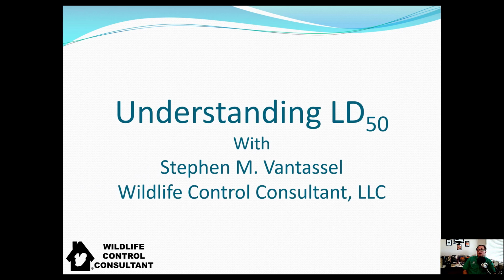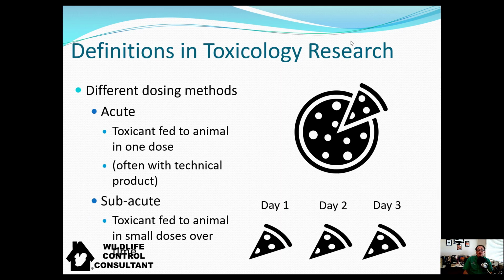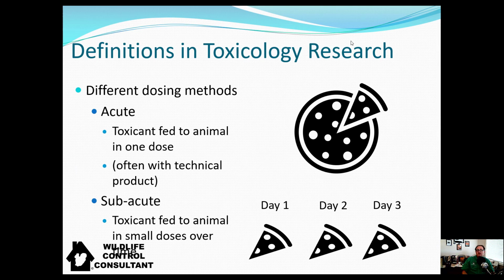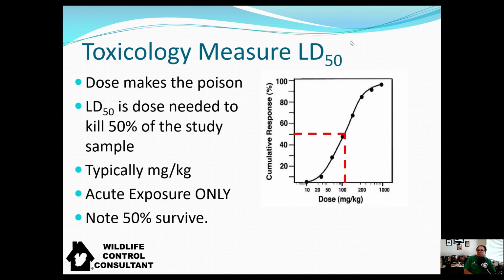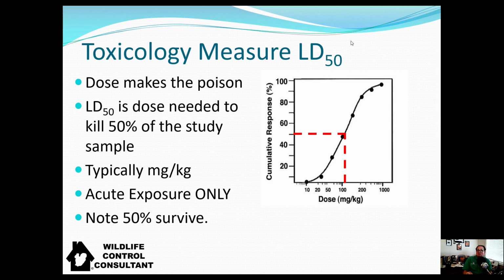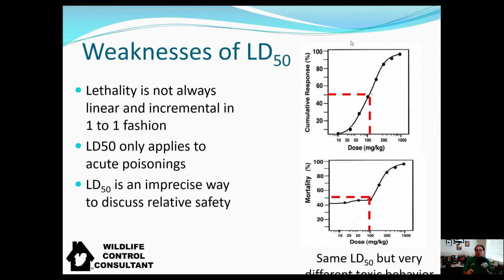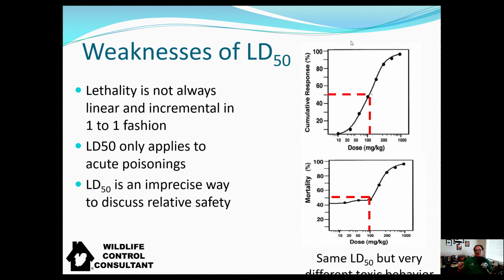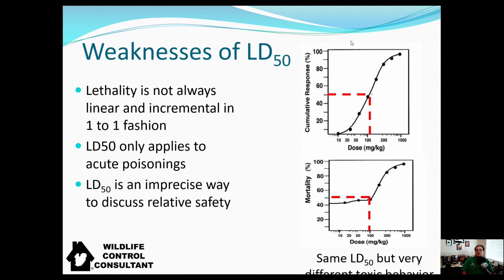Understanding The LD50 From A Wildlife Control Perspective For Vertebrate Control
The LD50 Lethal Dose 50 where 50% of the test of the target population.

Stephen M. Vantassel, CWCP, ACE

Wildlife Control Consultant, LLC

Helping people resolve conflicts with wildlife through teaching, training, writing, and research